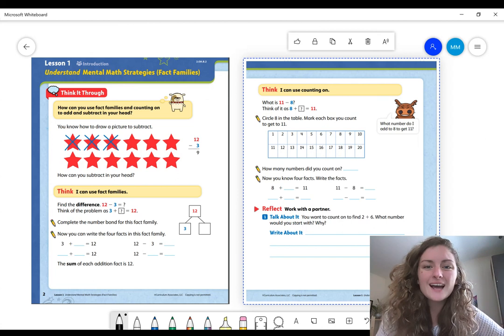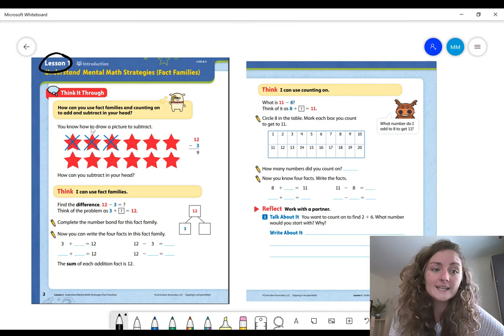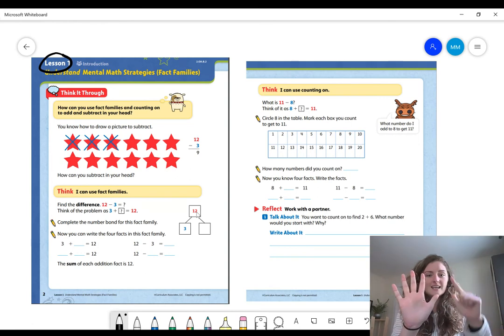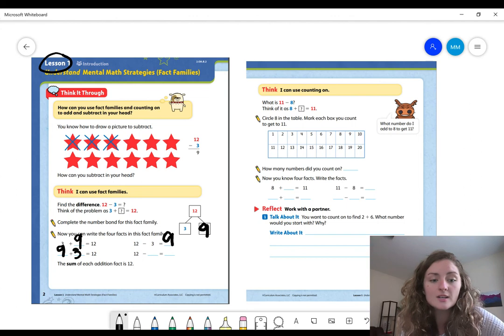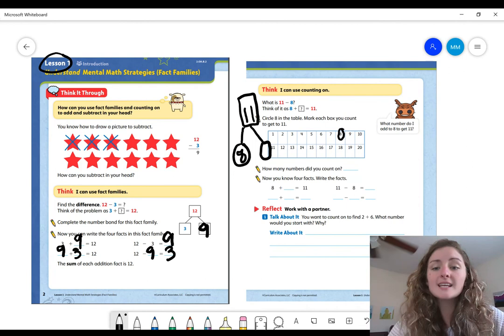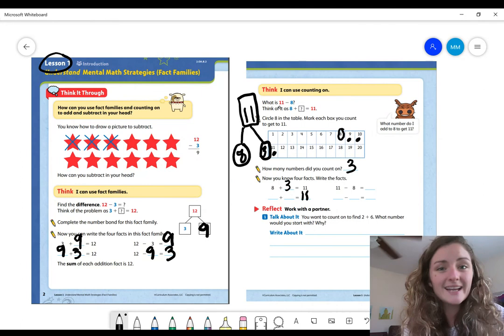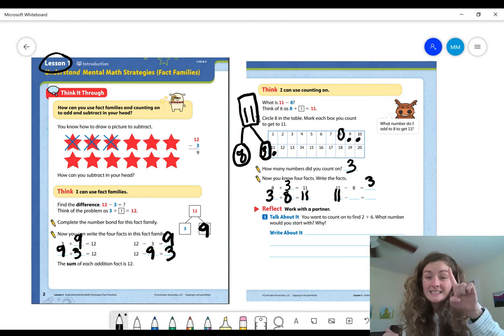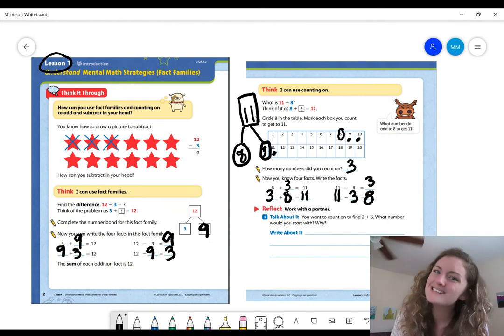iReady Unit 1 Lesson 1 Lesson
pages 1-2 in the Instruction book.